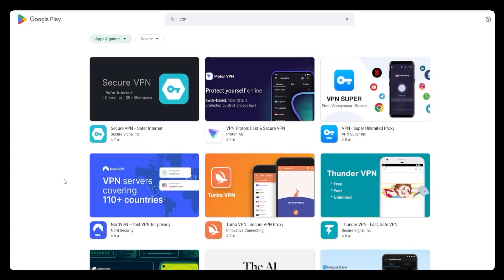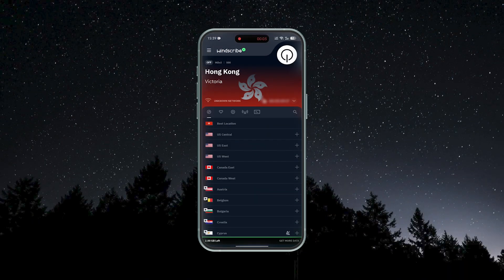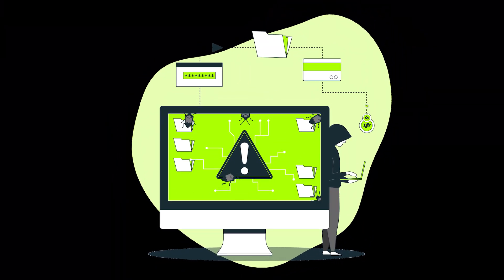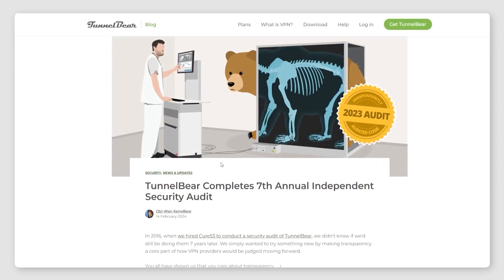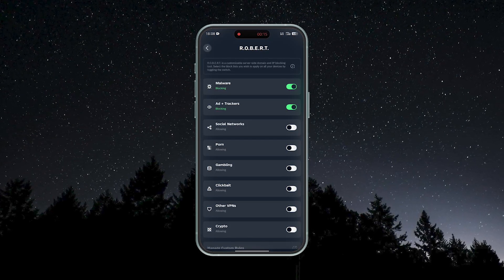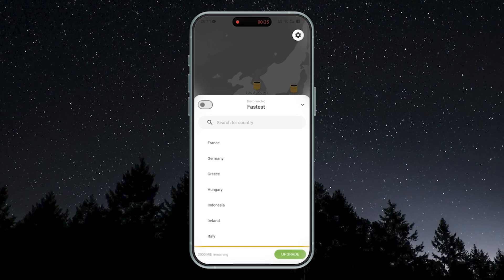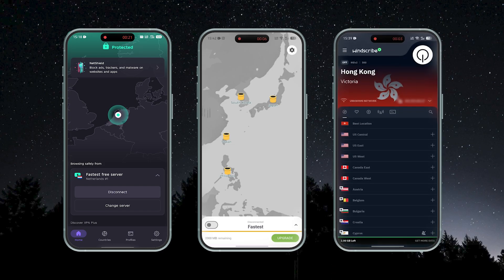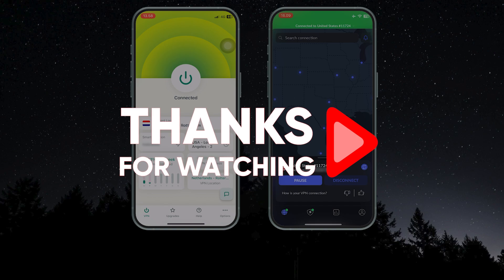Best Free VPN for Android: Unlock Content & Protect Your Data (Without Paying!)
Welcome back, everyone! Today, I'll be delving into the realm of free VPN options for Android. With recent studies revealing security concerns within some free Android tools, including VPN apps, it's essential to tread carefully. However, amidst the sea of questionable apps, there are still trustworthy free VPN options worth considering. In this video, I'll explore different categories of free VPNs, including forever free options and those with free trials.

Before diving into specific recommendations, it's crucial to address the risks associated with free VPN services. Unlike paid alternatives, free VPNs often lack robust security features like strong encryption, leaving users vulnerable to threats. Additionally, many free VPNs rely on selling user data or displaying ads for revenue, compromising user privacy. While free VPNs may seem enticing, it's essential to weigh these potential drawbacks carefully before making a decision. In many cases, investing in a paid VPN service offers better security and performance.

ProtonVPN: Ideal for users seeking a safe and reliable free VPN, ProtonVPN offers access to servers in the US, Netherlands, and Japan. While free servers don't support torrenting, they are suitable for users who prefer keeping their VPN on at all times and occasionally accessing streaming services.

TunnelBear: With a user-friendly interface and access to various server locations, TunnelBear is perfect for bypassing basic website geo-restrictions. However, it imposes a 500 MB data cap on its free plan, making it suitable for light browsing and occasional use.

Surfshark: While not entirely free, Surfshark stands out as an excellent budget-friendly VPN option with robust security features. Users can share their subscription with friends and family, making it a cost-effective choice for multiple users.

In conclusion, navigating the world of free VPN options for Android requires caution and consideration of potential risks. While free VPNs can offer convenience, it's essential to prioritize security and privacy. ProtonVPN, TunnelBear, and Surfshark are among the top recommendations, each catering to different user preferences and needs. Remember to check the description for pricing, discounts, and in-depth reviews.

Hope you enjoyed my Best Free VPN for Android: Unlock Content & Protect Your Data (Without Paying!) Video.